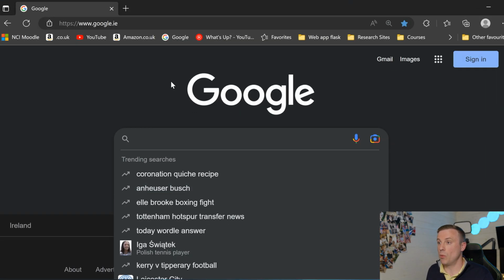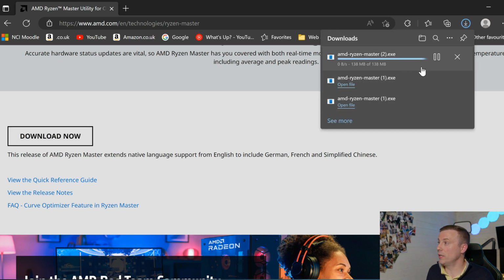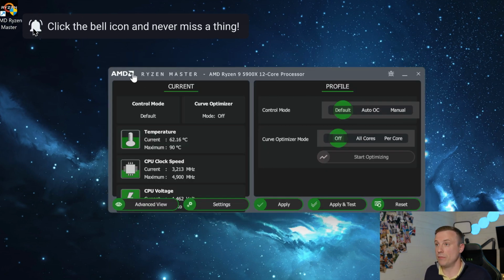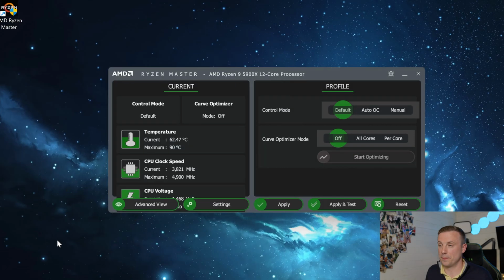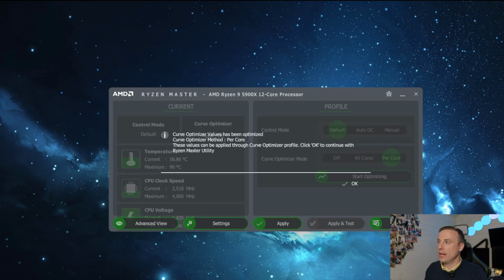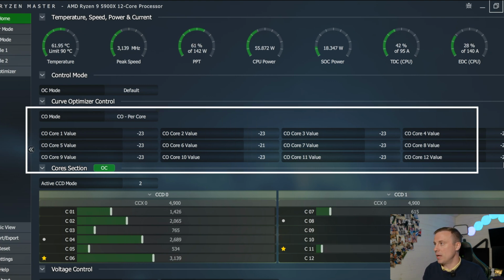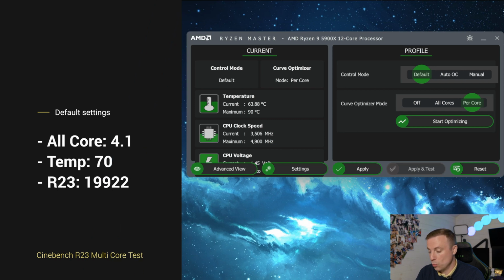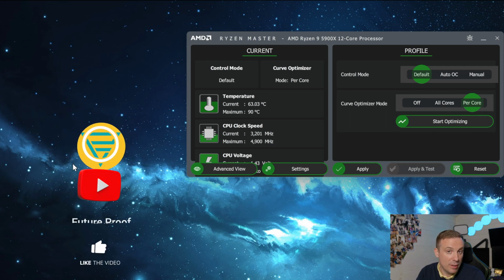Ryzen Master Simple Undervolt | Lower Temps | Increase Performance | 5000 & 7000 Series CPU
How to undervolt AMD 5000 and 7000 series Desktop CPUs with curve optimizer per core. This video will show you the simple steps with Ryzen Master to test your cores and individually adjust each core.

This will help reduce temperatures and improve clock speeds.

**Please remember to reset any overclock settings used in BIOS if you have previously done this. This should be done either in BOIS or with Ryzen Master. Not both.

***There is no need to start ryzen master each time you boot the pc after applying the gettings.